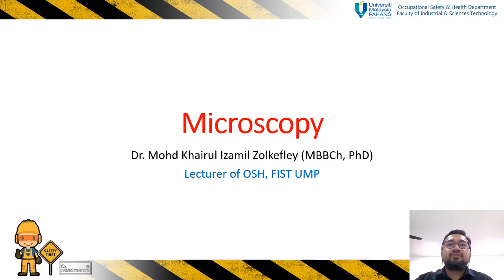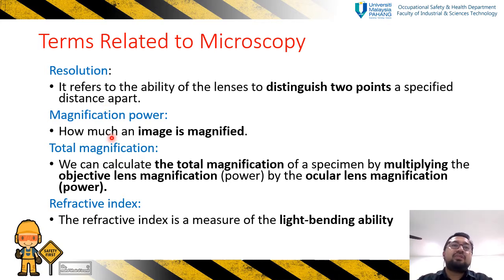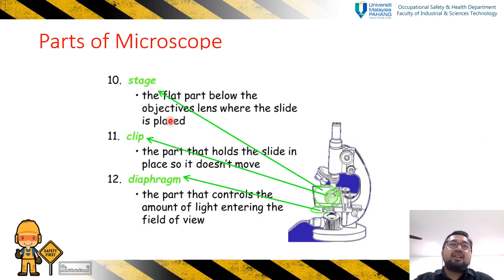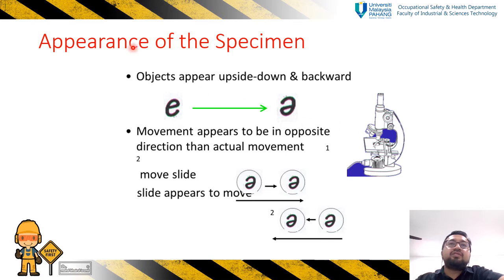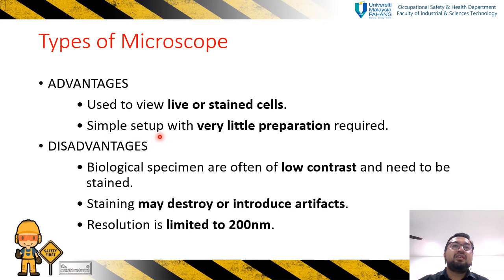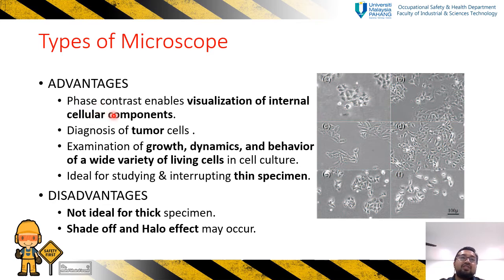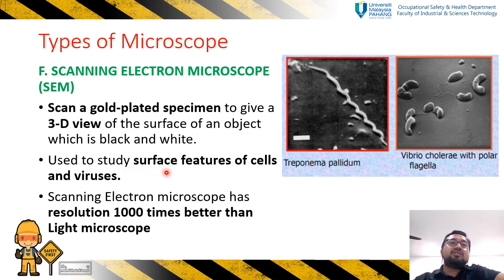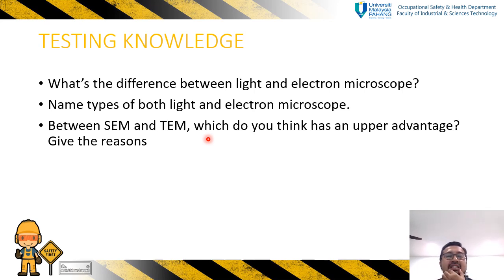BPS1232 - Chapter 2 Microscopy